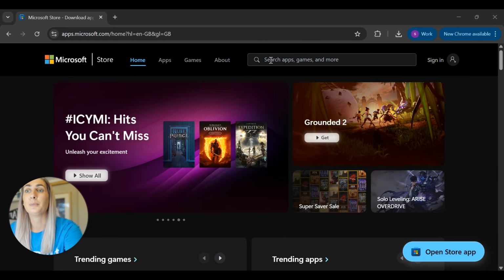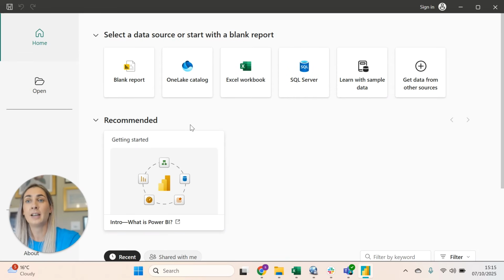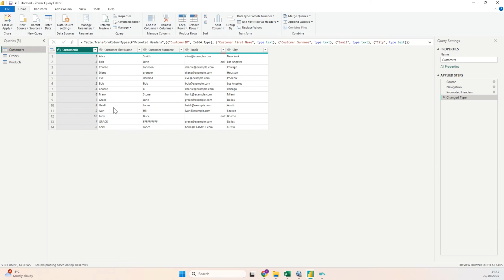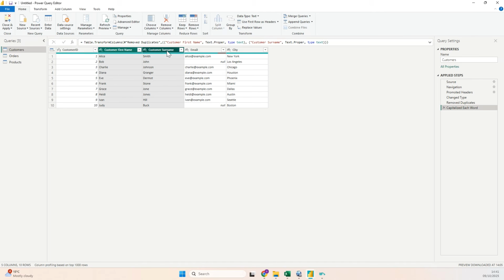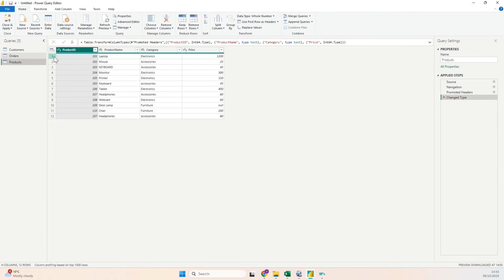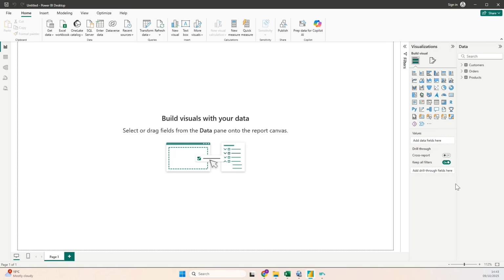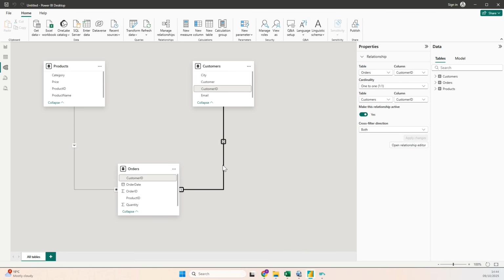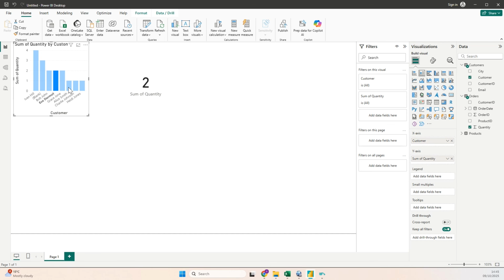How to get started with Power BI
New to Power BI? In under 10 minutes, I'll walk you through the absolute basics so you can start building simple reports straight away.

What we cover in this video:
• Importing data into Power BI (using a simple Excel example)
• Basic data transformation
• Creating your first visual/chart

Whether you're brand new to Power BI or just need a refresher, this short walkthrough will show you how to get up and running in no time.

If you’d like to take things further and connect Power BI to other platforms,  such as Shopify, HubSpot, Xero or QuickBooks, then check out Tugger. We provide ready-made connectors to help you pull your data into Power BI effortlessly.